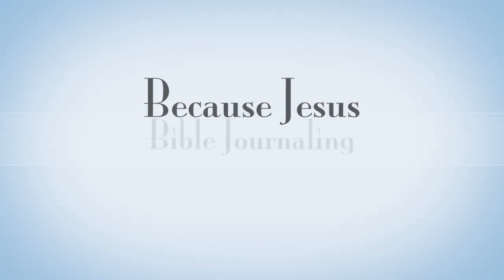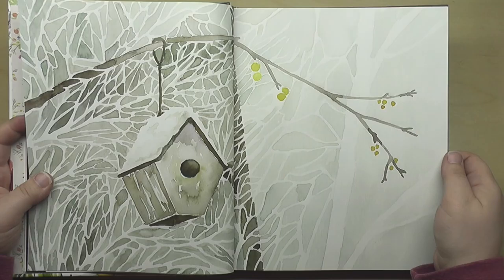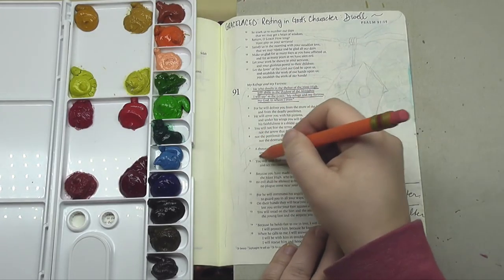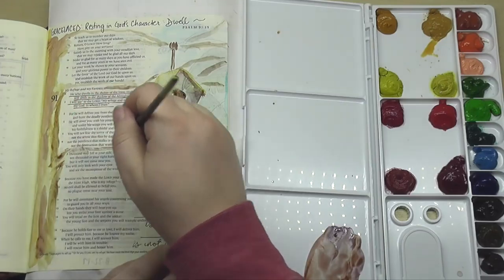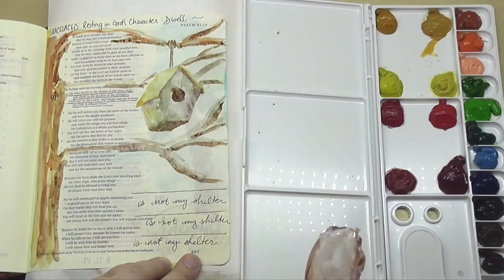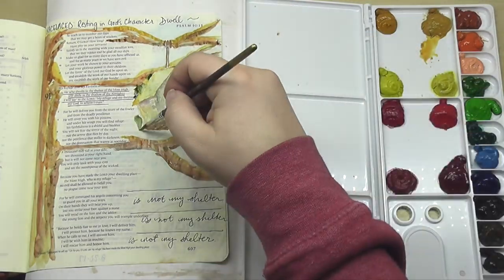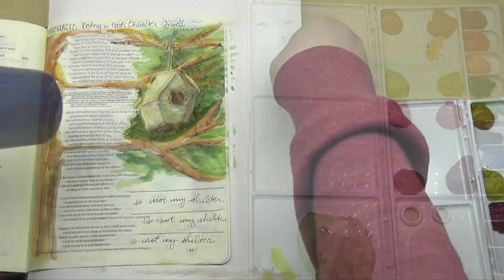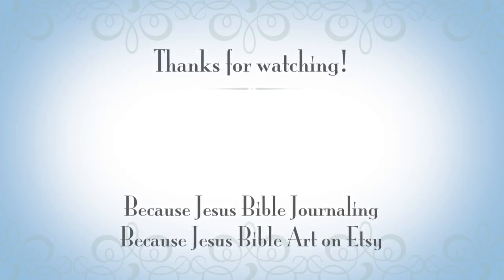Tube Watercolors in a Journaling Bible: Dwell (Psalm 91)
I'm venturing into a new book that was gifted to me: Gracelaced. Today I'm using tube watercolors for my journaling time.
MAILING ADDRESS:
Monica Bauer
1056 Green Acres Suite 102

***My Favorite Bibles and Art Supplies:***
ESV Journaling Bible, Interleaved edition by Crossway
Faber-Castell PITT Artist Pens, Writing set red/orange
Faber-Castell PITT Artist Pens, brush 24-pack
Crayola Colored Pencils
Crayola Twistable Colored Pencils (available at Walmart)
Office Depot brand Vellum, 30 lb. inkjet/laser (available at Office Depot)